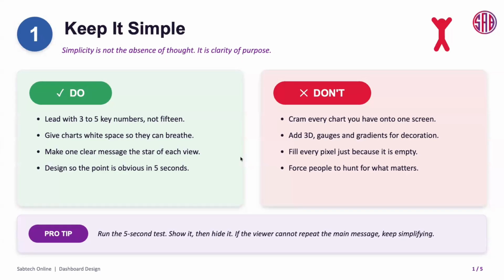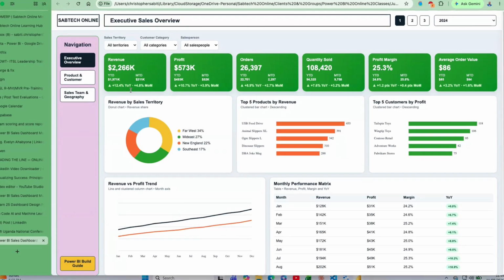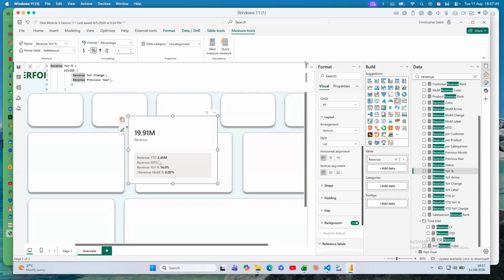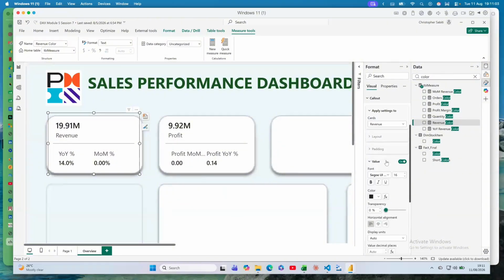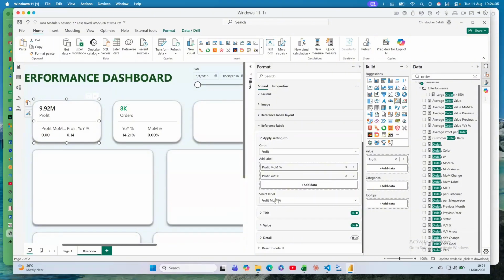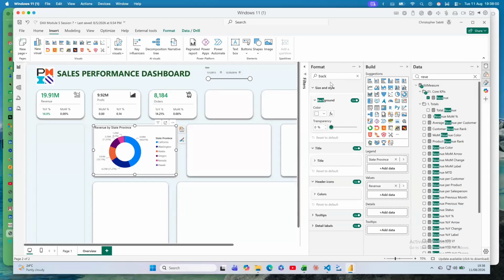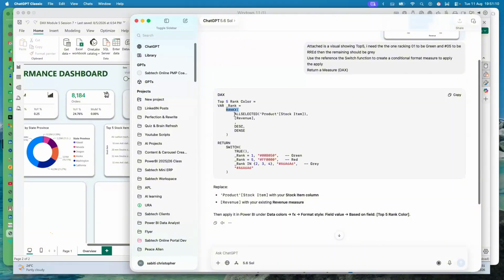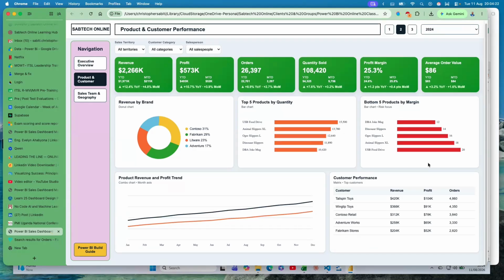Data visualisation June 2026 Cohort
Master dashboard design by using color to guide attention rather than just decorate. Learn to build clearer, more effective reports.

Effective data visualization tips rely on intentional choices. This guide breaks down the do and don't guidelines for color usage in dashboards, ensuring your charts communicate insights instantly. Whether you are building sales trackers or product performance views, understanding how to apply color in dashboards properly changes how stakeholders interpret your data.

We review practical examples of professional business intelligence reports, focusing on how to highlight key metrics without overwhelming the viewer. By applying these chart best practices, you will reduce clutter and improve the readability of every dashboard you create.

0:00 Why Most Dashboards Fail
1:06 The Art of Dashboard Simplicity
4:13 Focusing on What Truly Matters
7:02 Designing for Your Audience
10:37 Using Color with Strategic Purpose
13:22 Crafting a Compelling Data Narrative
20:30 Building KPI Cards in Power BI
40:40 Dynamic Conditional Formatting
1:25:59 Implementing Page Navigation